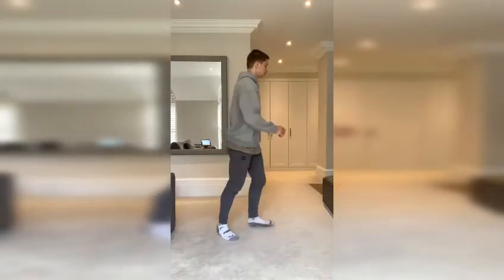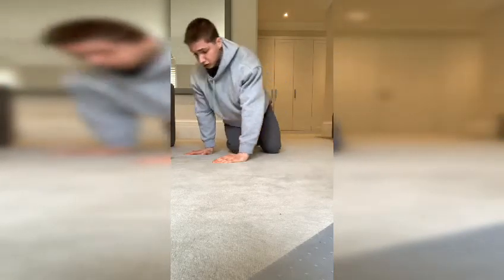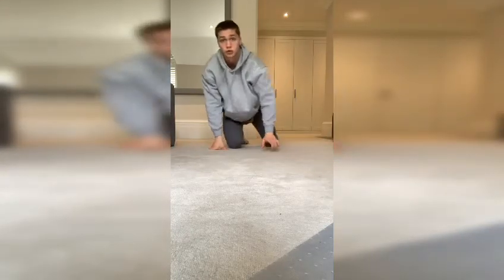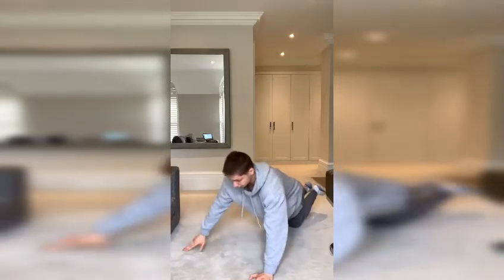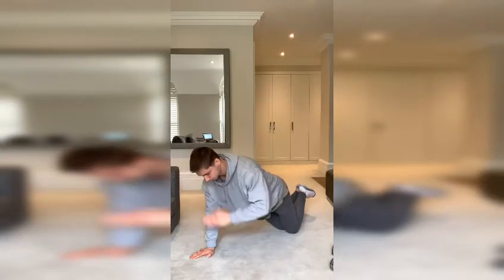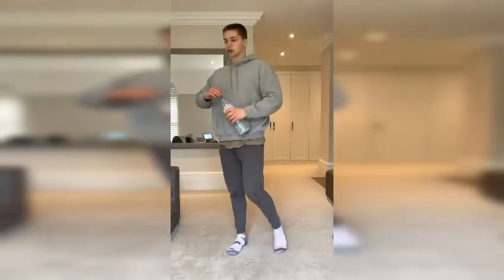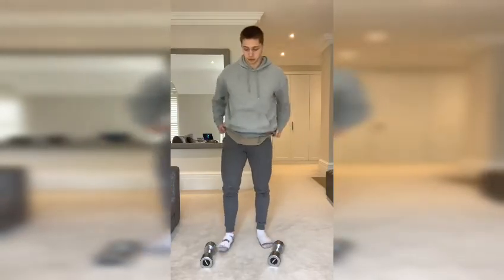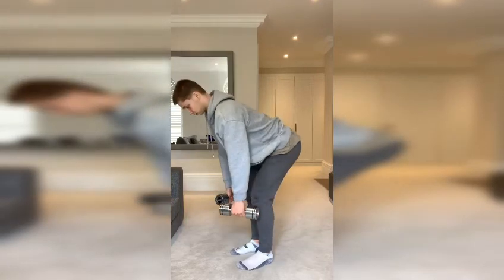Full Body DB Worlout